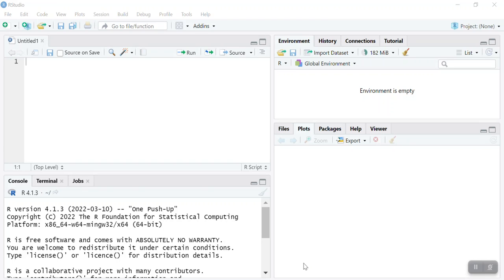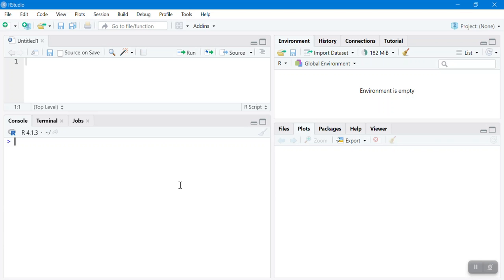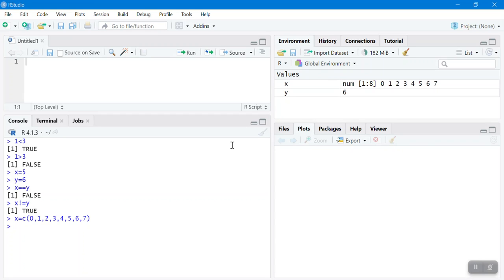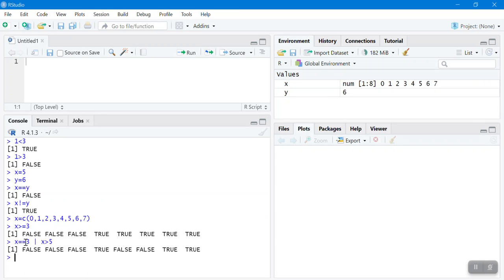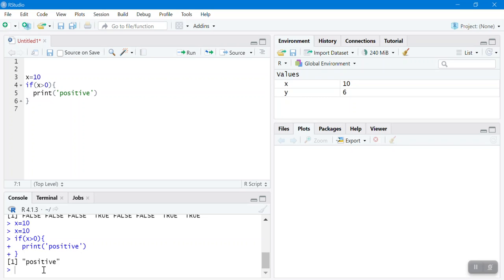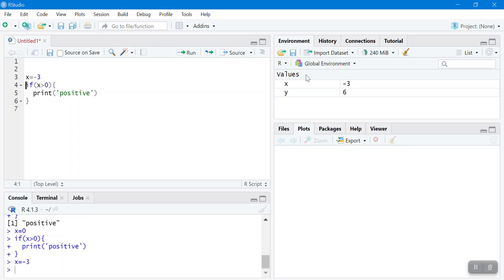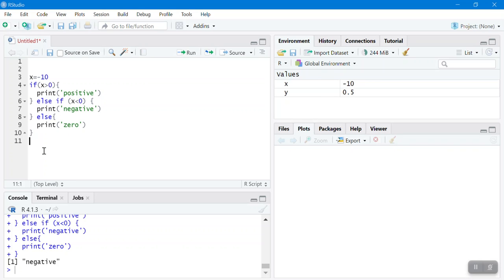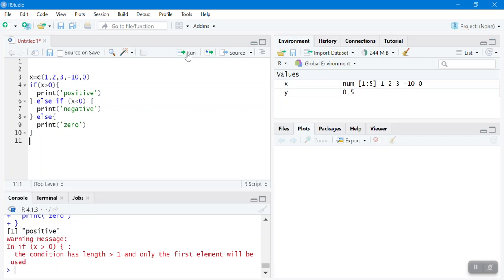If else conditional statement in R